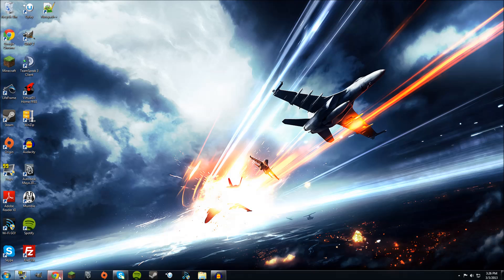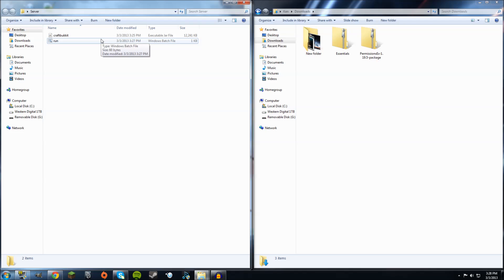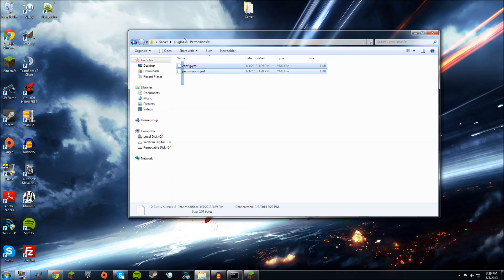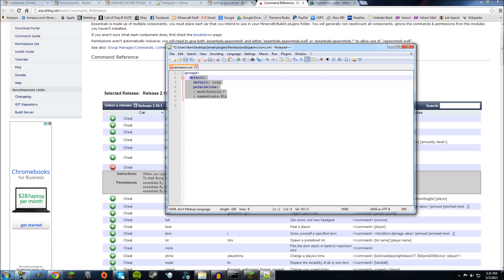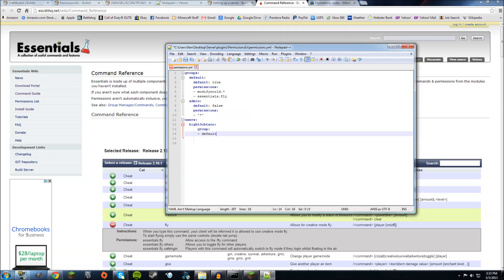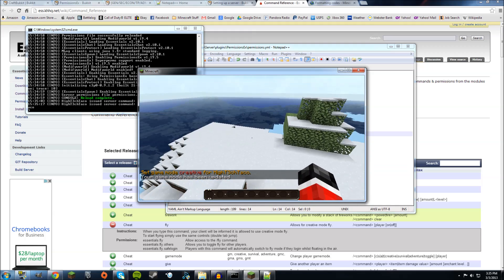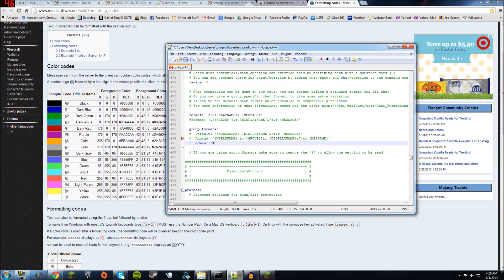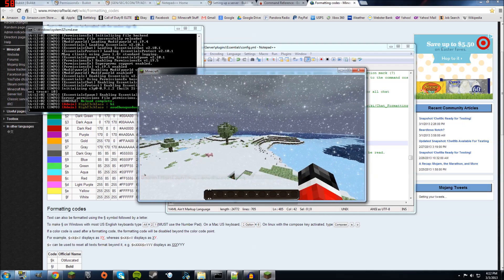How To Set Up A Minecraft Bukkit Server & PermissionsEx/Chat Colors